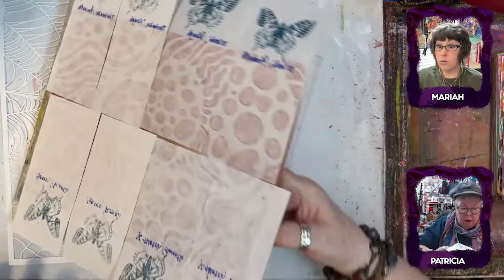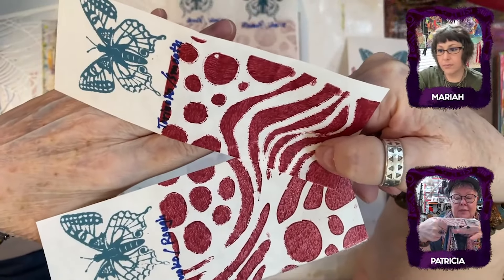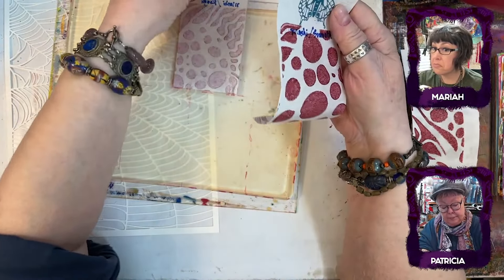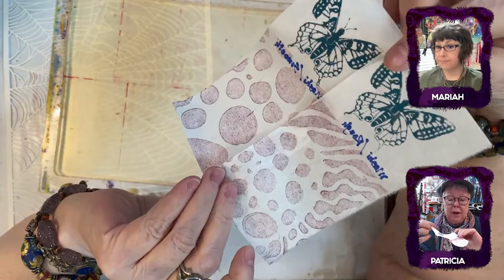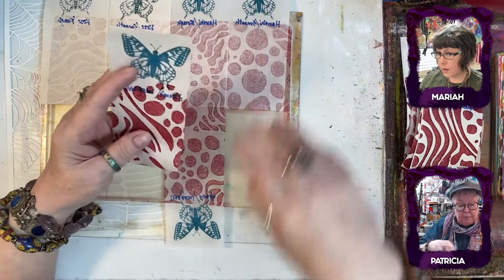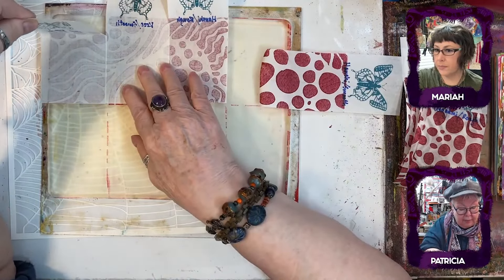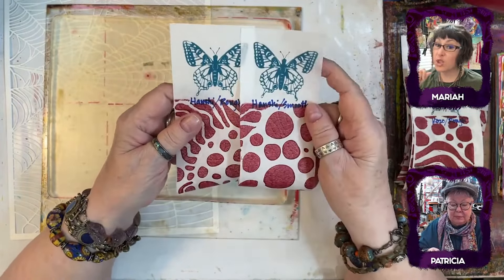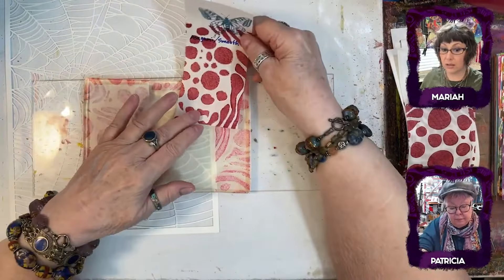Japanese Art Papers Gel Plate Pull Experiments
In this highlight you can see the results from a previous stream where we are featuring experiments using the @YasutomoArtOrigami Japanese Art papers on and off the plate. These are dry pulls on the gel plate!

Every Monday, Mariah takes the helm, guiding us through a plethora of arty projects on her side of the studio, igniting the flames of creativity within us all. Tune in live on Tuesdays at 3PM for experimental sessions that promise to spark new ideas and unleash your artistic potential. Thursdays at 3PM are reserved for "Thoughts and Arty Fun," where we delve into intriguing discussions and engage in creative endeavors. Don't forget to join us bright and early every Sunday at 10AM Central for a stream that promises to kickstart your creative journey for the week ahead. Let's make art together and fuel the fire of creativity within us all!

As always thank you for stopping by and if you have found inspiration with this video (or any of our others) please like, subscribe, and ring the bell so we can be on our creative journey together!

🎨🖌 Want to view all our recommendations on Amazon, including many of the products featured in this video?

Gel Press… Get all Your Gel Press Goodies

The product links we list are for products we have purchased, used, and recommend. As a part of some programs, we are involved in we receive a small commission for qualifying purchases, at no additional cost to you, nor is it a direct association with any particular brand(s).